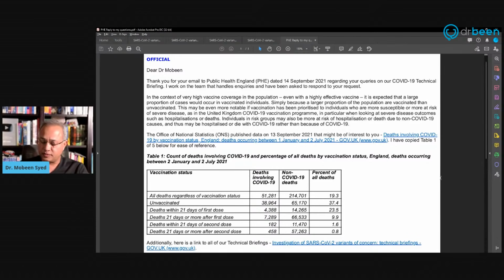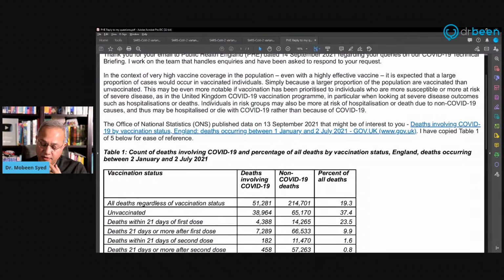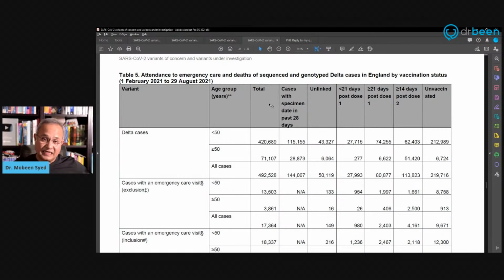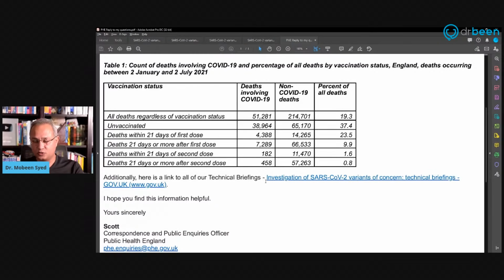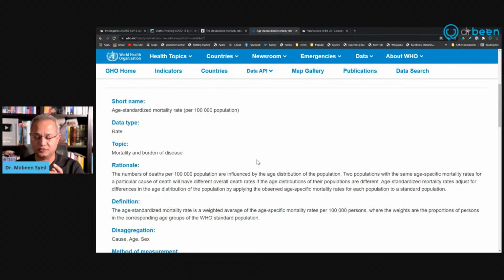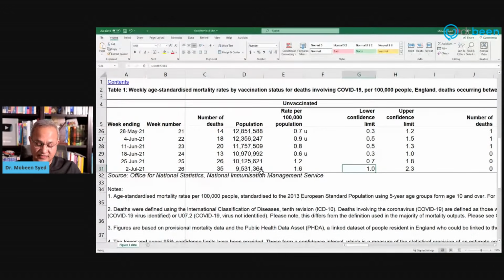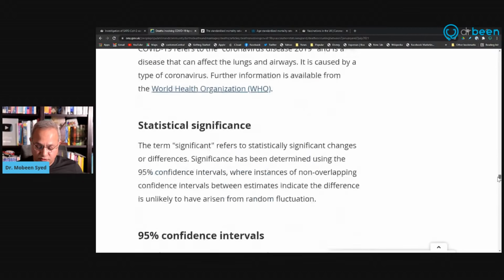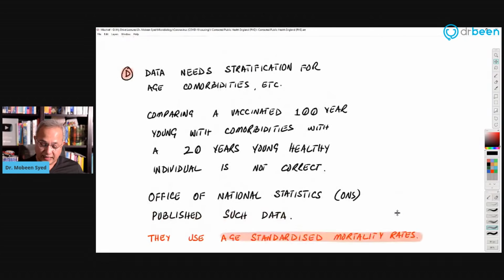I Contacted Public Health England (PHE)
Yesterday's talk created lots of excitement and some confusion as well for the data that I shared from the Office of National Statistics (ONS) and from the Public Health England (PHE). I contacted PHE for their explanation of the data points. Let's review what they said.